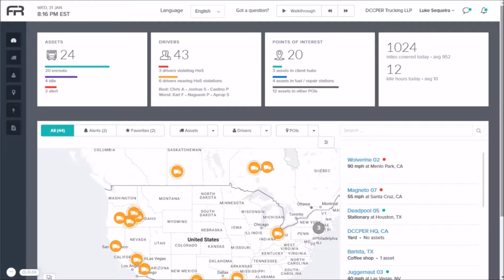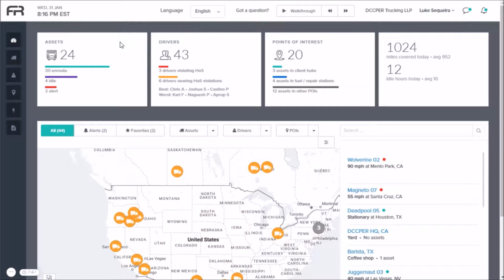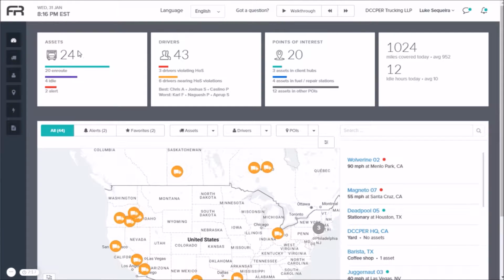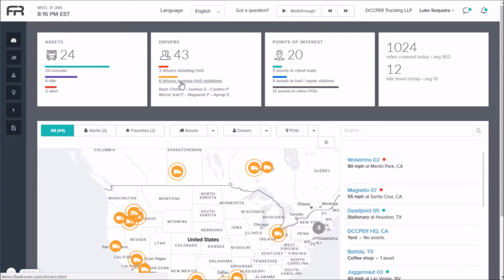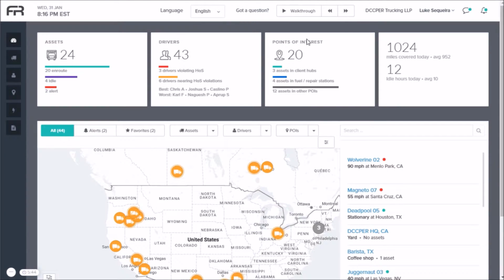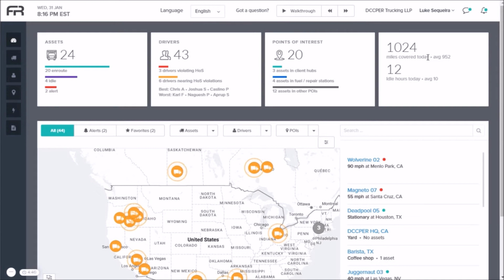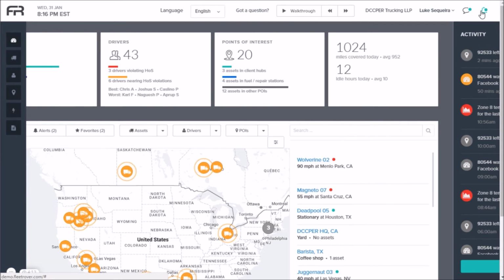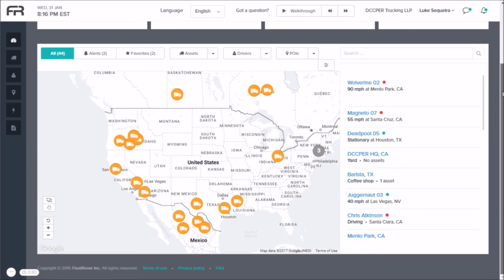FleetRover | Card based System & Notifications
Learn about FleetRover's new take on fleet management.